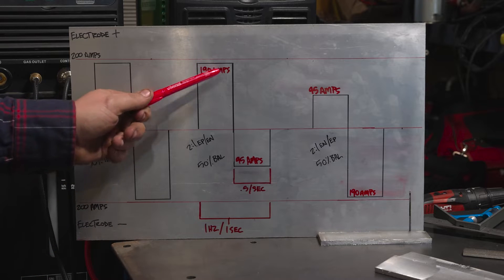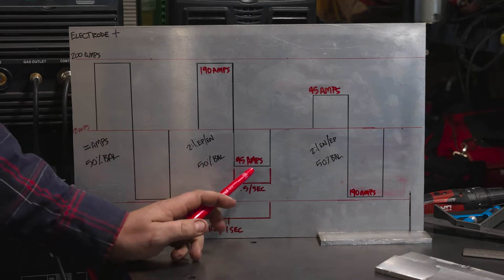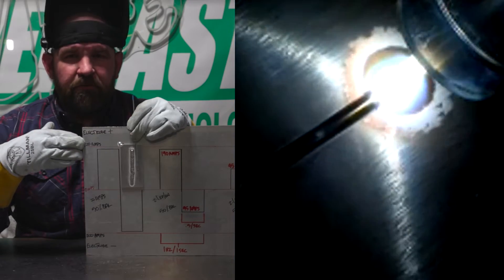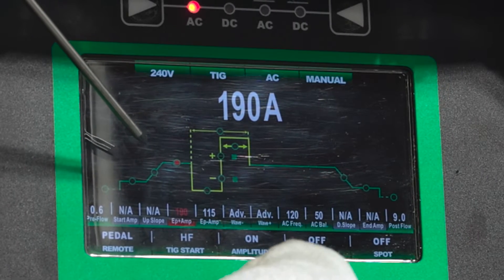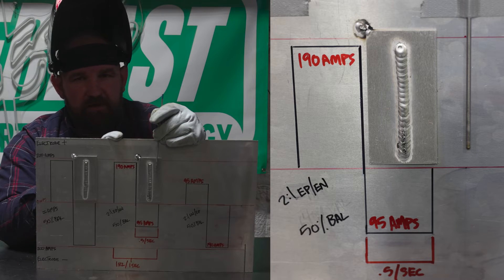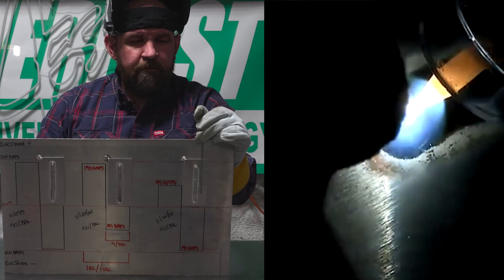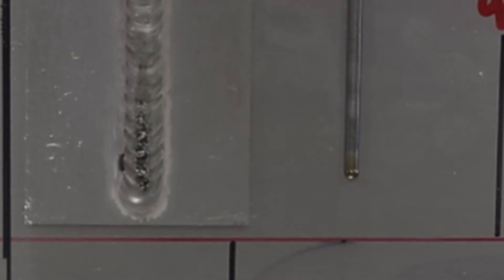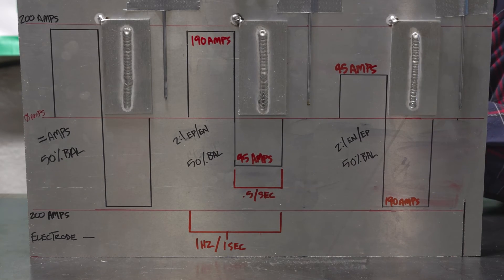Independent Amplitude EXPLAINED and why you need it